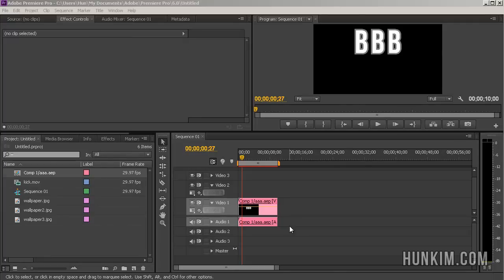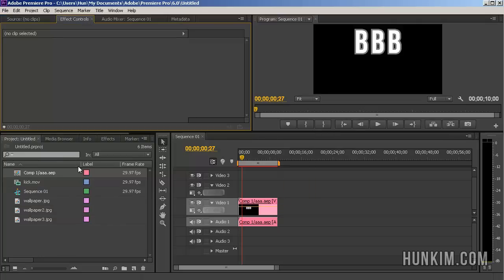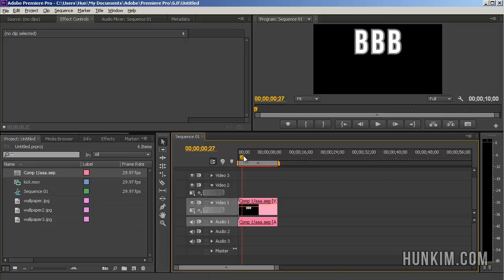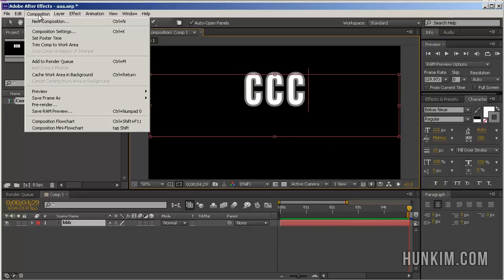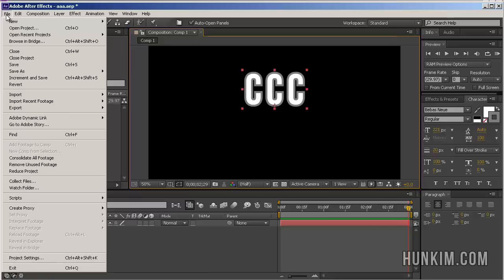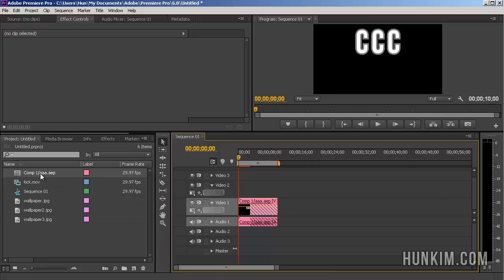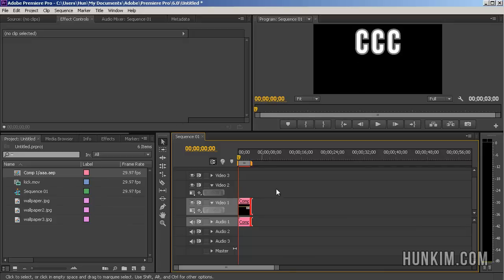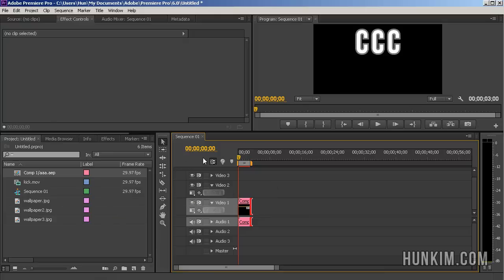Premiere Pro CS6 Tutorial - Linking to After Effects Content (dynamic updates)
Premiere Pro CS6 Tutorial for Beginners - Linking to After Effects Content (dynamic updates)